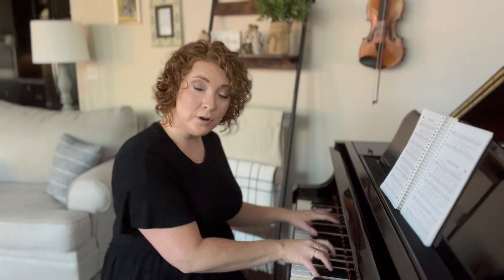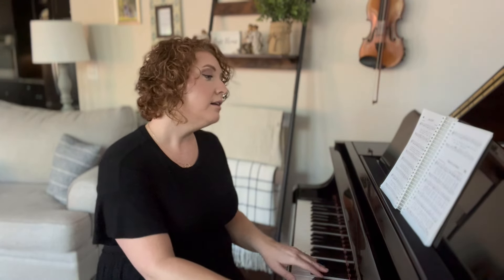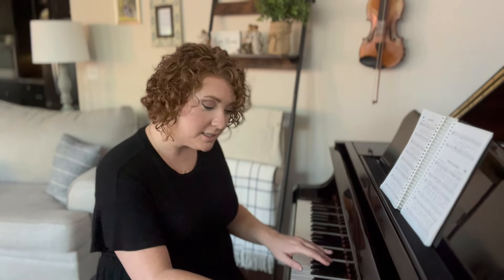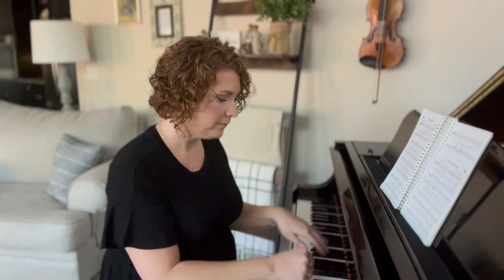60 Second Tip: Add emphasis with this idea!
Take this idea and use it when you want to create emphasis or a climactic spot in your hymn playing!  If you are looking for more resources as a church pianist, check out our Hymn Playing workbooks, chord substitution workbooks, key change workbooks and more at newmerciesmusic.com